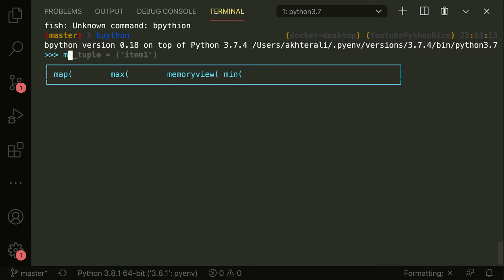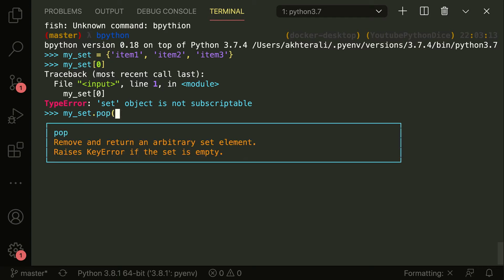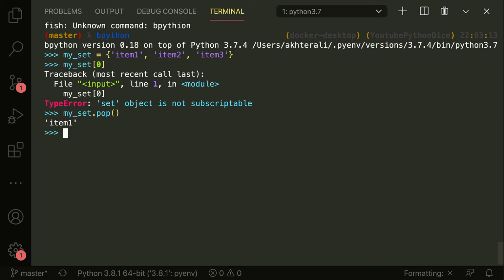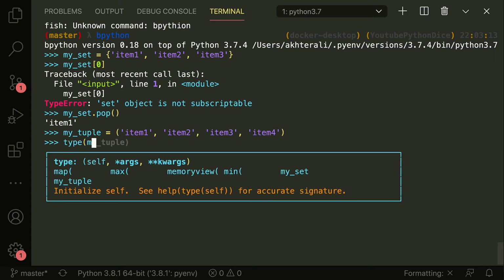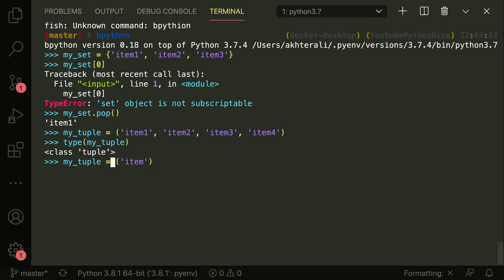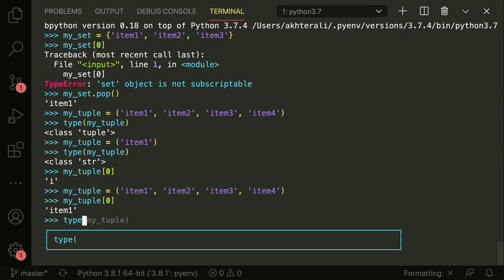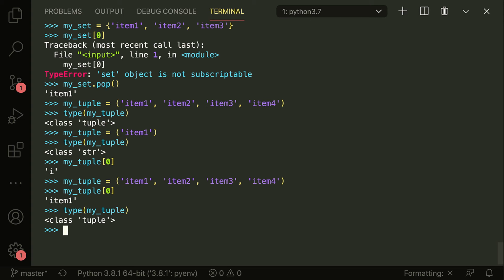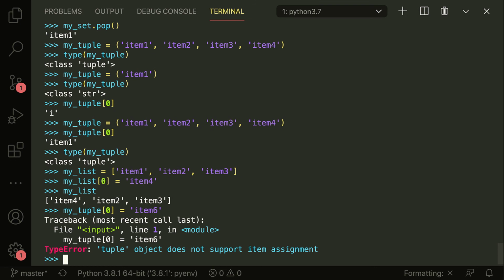Learning Python - Sets & Tuples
Python Sets and Tuples